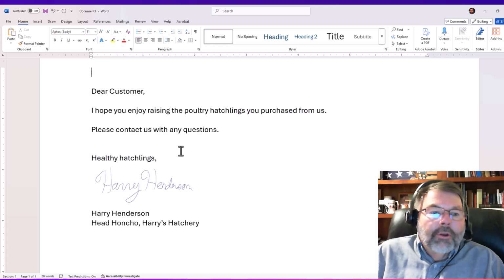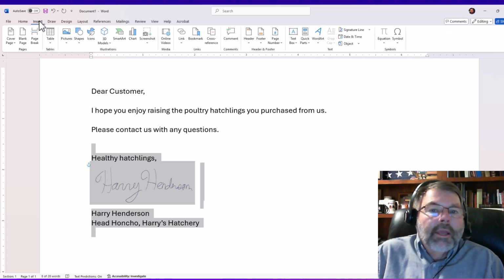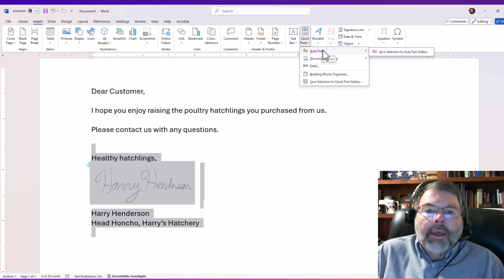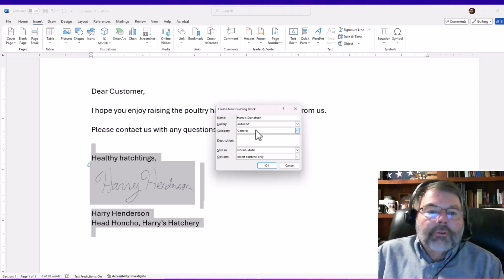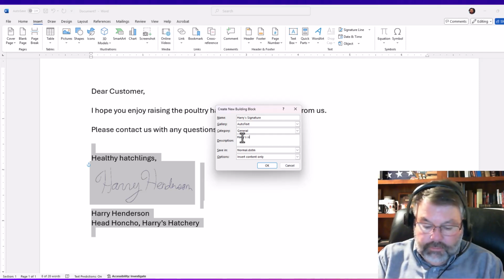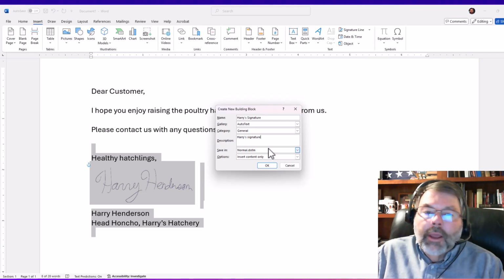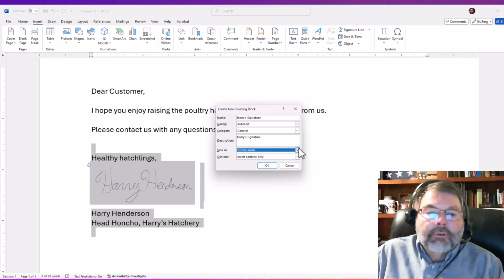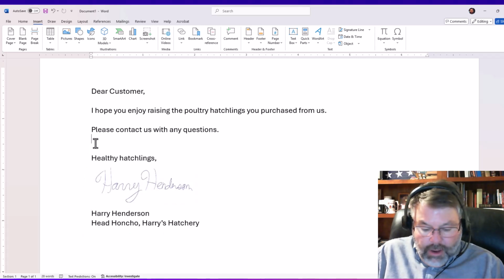Microsoft Word AutoText: Stop Typing the Same Things Over and Over!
Tired of typing the same information over and over in Microsoft Word? Discover how Word's powerful AutoText feature can save you time by letting you insert frequently used text with just a few clicks!

In this step-by-step Microsoft Word tutorial, Dr. Luther Maddy, a Microsoft Office Master Instructor, demonstrates how to create, insert, edit, and manage reusable AutoText entries.

In this video, you'll learn how to:

✅ Create AutoText entries – Save frequently used text so you don't have to type it repeatedly.

✅ Insert saved text instantly – Quickly reuse signatures, greetings, addresses, and other common information.

✅ Save more than just words – Reuse formatted text and other document content.

✅ Manage AutoText entries – Organize and update your saved entries as your needs change.

✅ Improve productivity – Reduce repetitive typing and create documents more efficiently.

Practical examples include:

Business letter closings and signatures

Frequently used paragraphs and statements

Standard greetings and responses

Repeatedly used business information

Whether you're a student, business professional, or everyday Word user, AutoText is a valuable feature that can make creating documents faster and easier.

📘 FREE MICROSOFT WORD LESSONS & RESOURCES

Dr. Luther Maddy is a retired college professor and dean, and a Microsoft Office Master Instructor. His Helping Humans Learn educational resources provide practical, easy-to-follow lessons in Microsoft Office, statistics, and business.